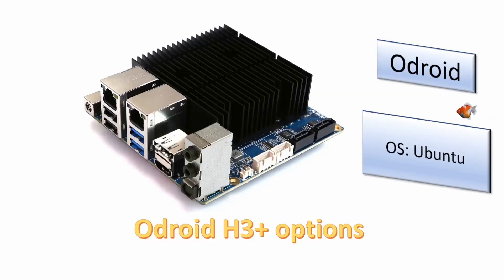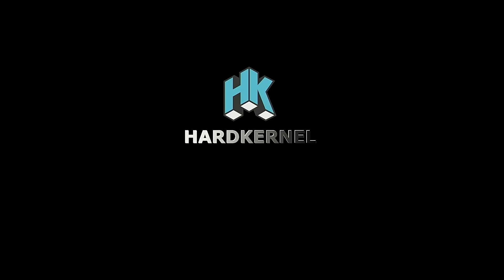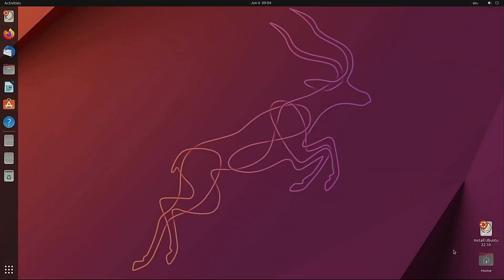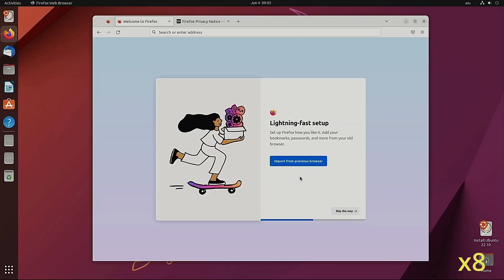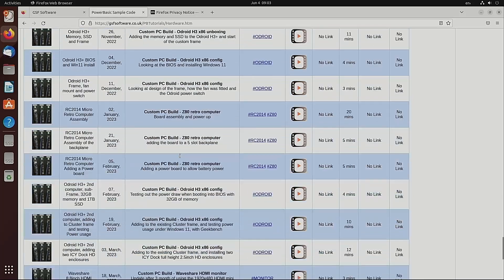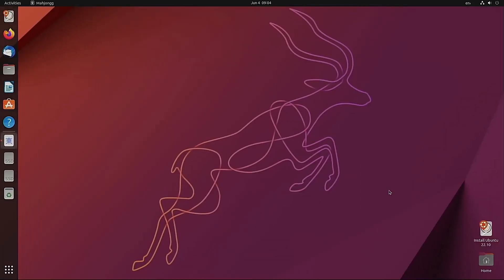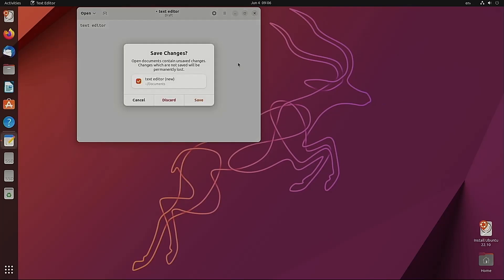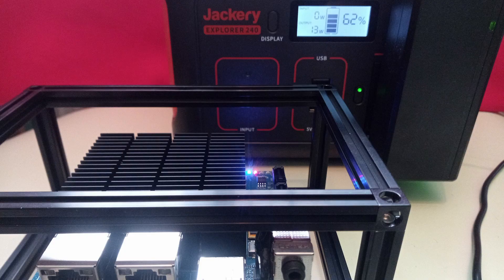Odroid H3+ single board computer - Ubuntu on eMMC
Today we look at the options for expanding the Odroid H3 & H3+ by using the eMMC module to run the Ubuntu operating system.

Useful links

- full review from ETA Prime